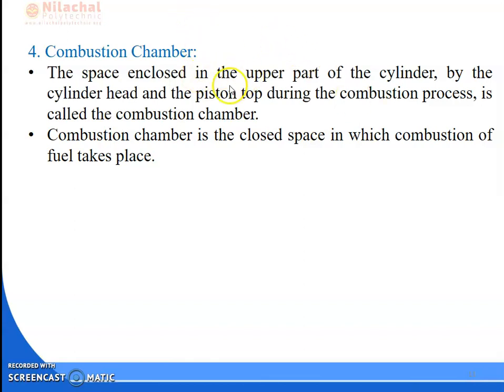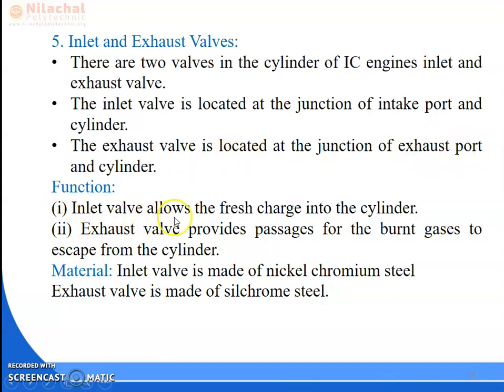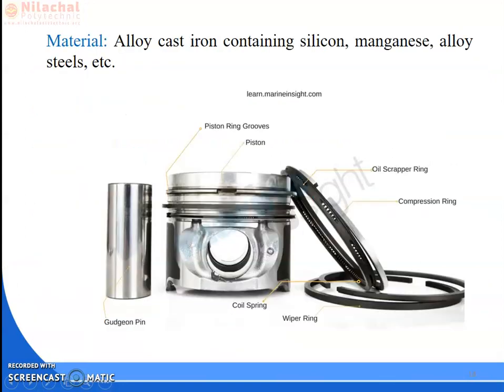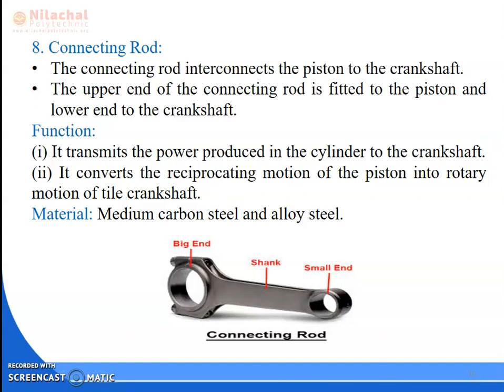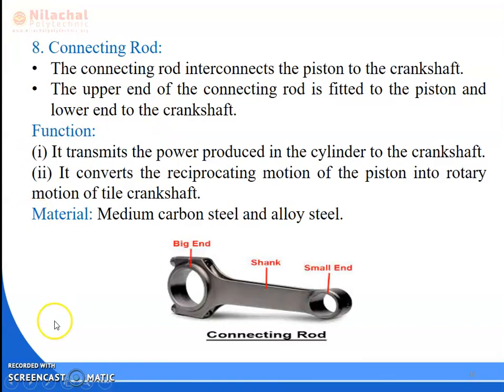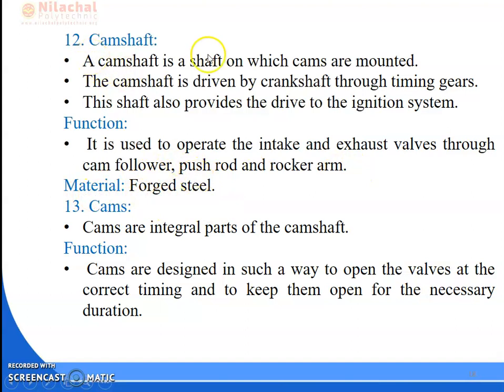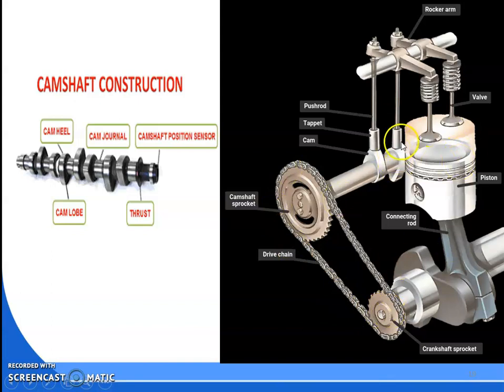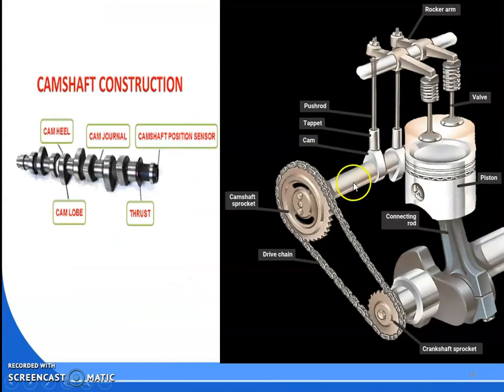3RD SEM MECH THERMAL ENGG-1 CH-4Internal combustion engine PART 2